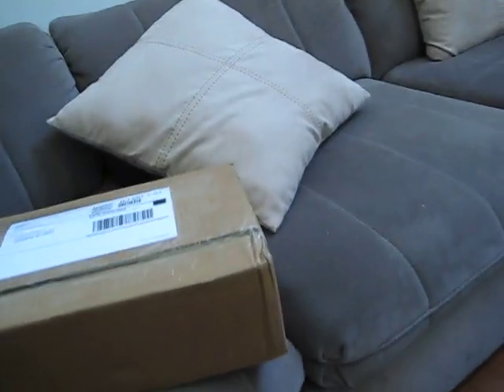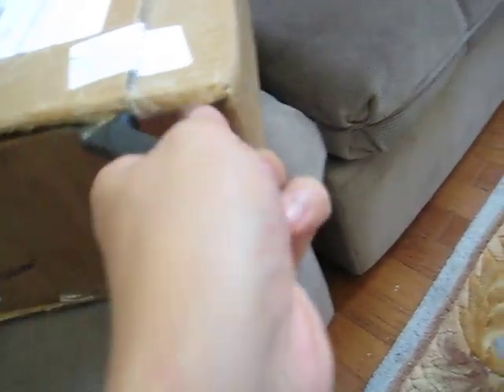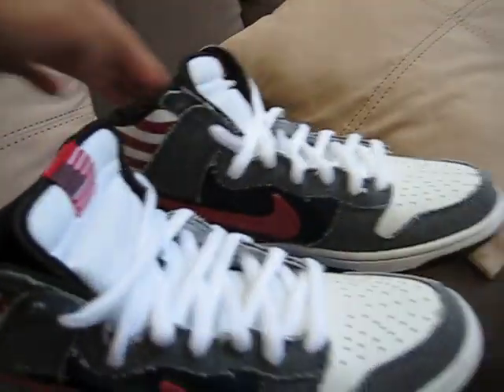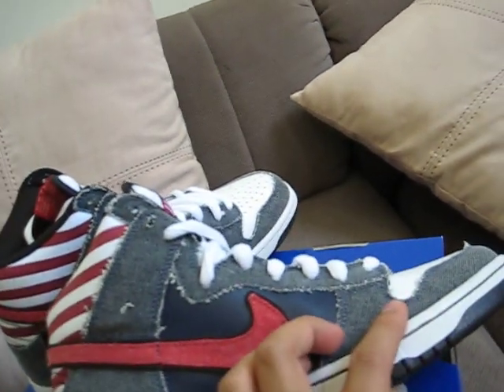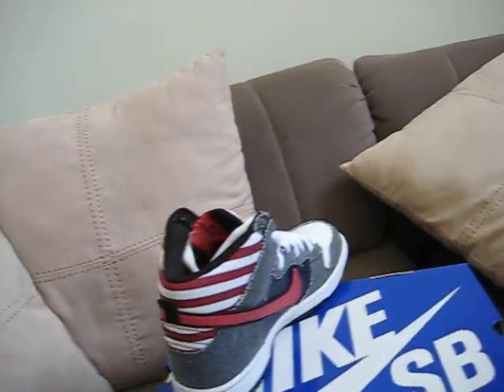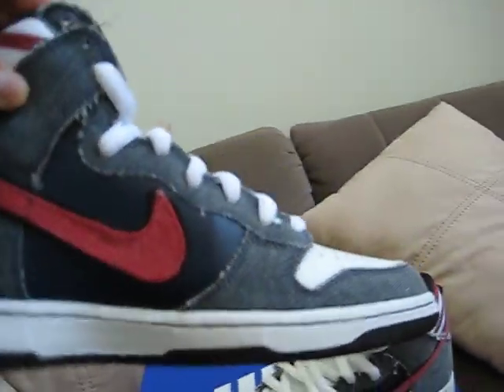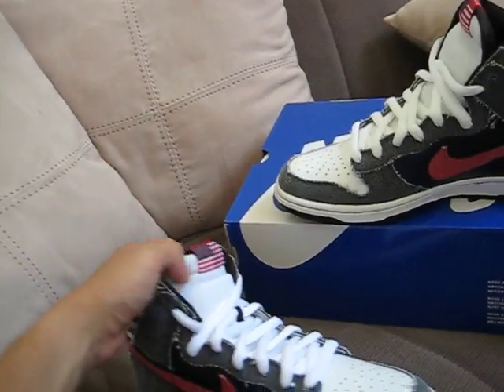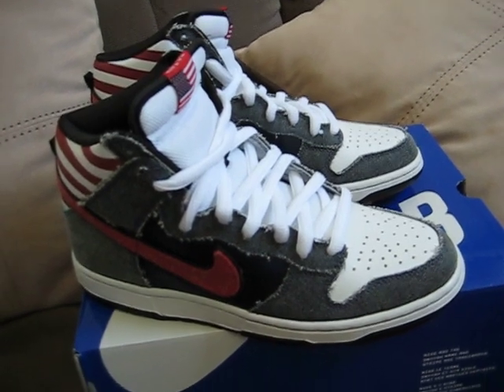Nike Dunk High SB Born in the USA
Born in the USA dunks made by my hometown skateshop NJ skateshop to represent bruce springsteen album... the colors are of the american flag and even has the flag on the tongue and the denim materials or maybe canvas come from the jeans bruce wore on the cover... definitely a nice shoe id say cop them...